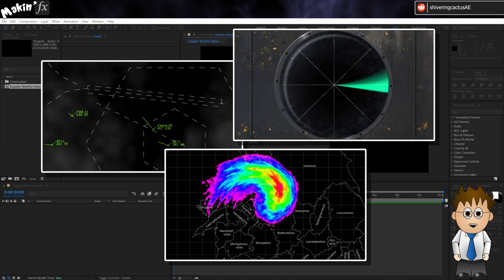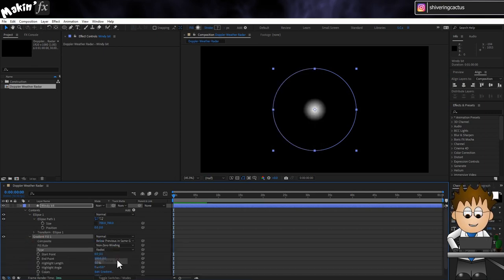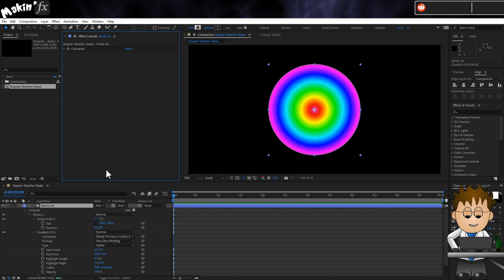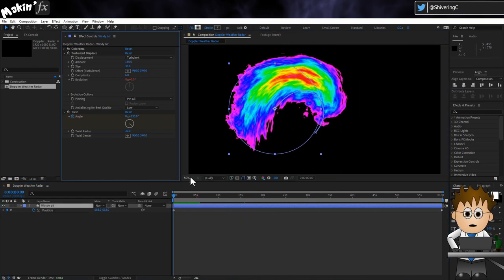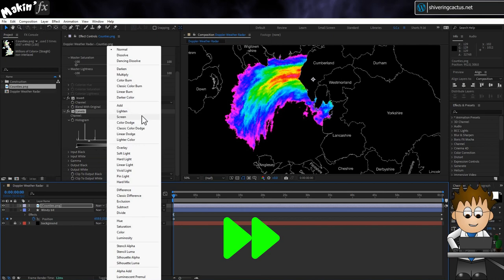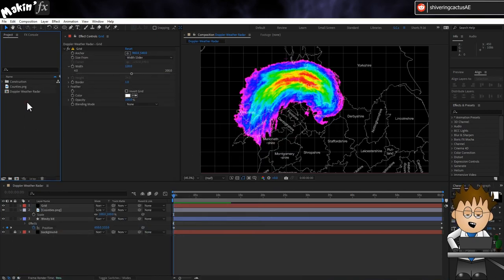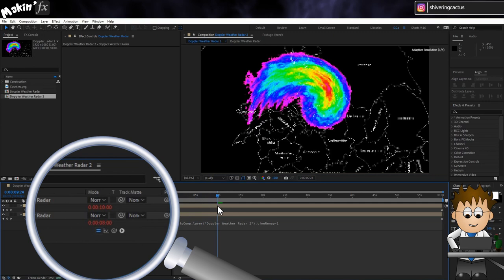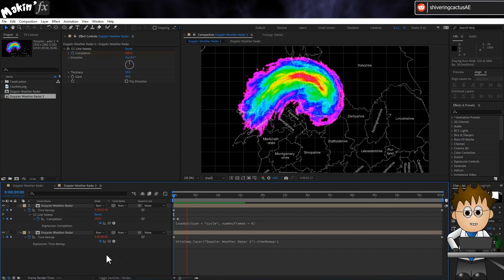Create a Doppler Weather Radar display in After Effects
A real-world style graphics tutorial.

In this tutorial, I use a whole set of techniques inside @AdobeVideo  After Effects to reproduce the look of Doppler Radar used by weather and meteorological forecast services.  Recreating the look of a storm is relatively simple, but what "sells" the effect is when the screen updates line by line.  To achieve the whole shot, I start with a black-and-white gradient on a circle - which I then use Colorama to give the storm its doppler colouring.  Twirl and Turbulent Displace help make the storm look more realistic and then a simple expression on the time remapping property makes the whole thing look better.

And to top it all off, I even throw in a reference to one of my favourite cooking shows, @babishculinaryuniverse

*Chapters*
0:00 What we're making
1:09 Start with a Shape Layer
4:47 Set dressing
6:47 Using Time Remapping